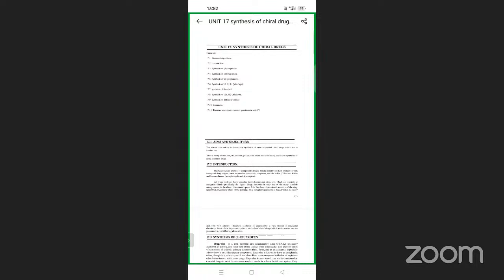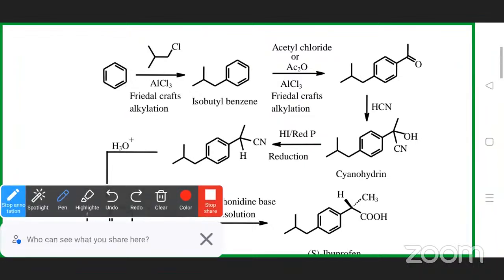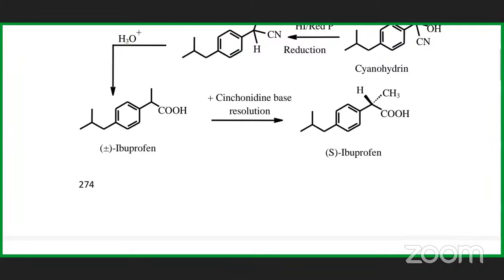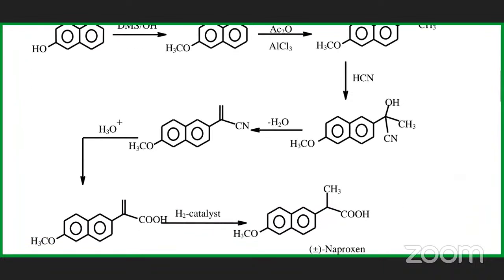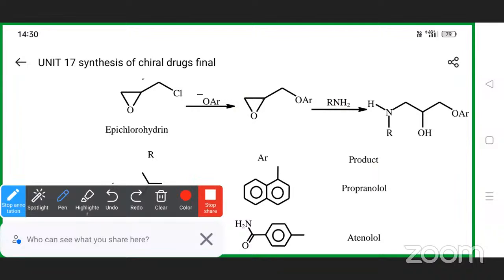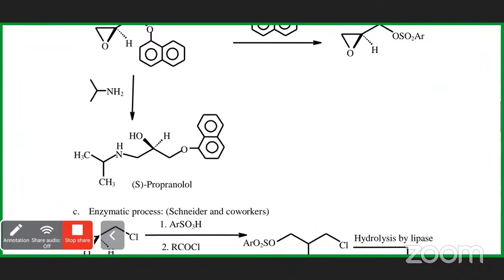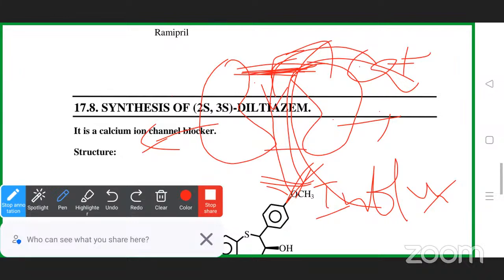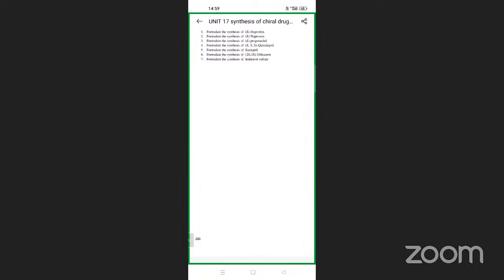PG 2 Yr MSc.Chemistry-course-6 :Synthetic Organic Chemistry